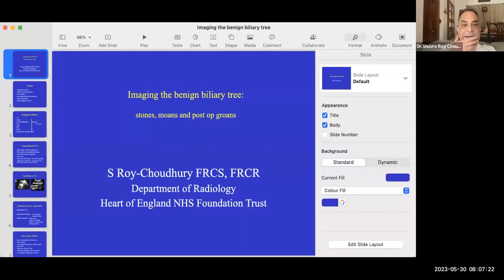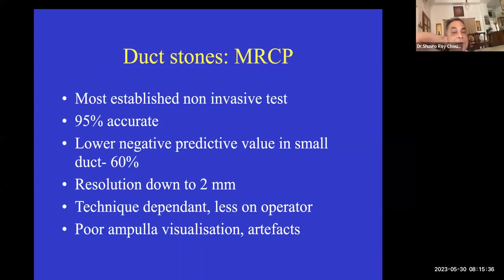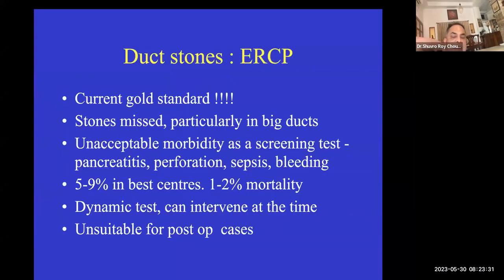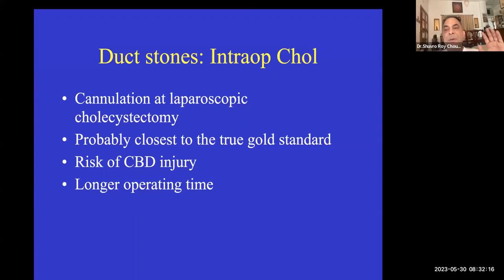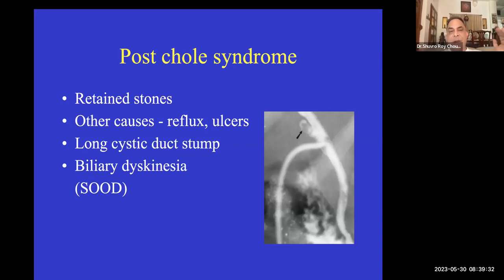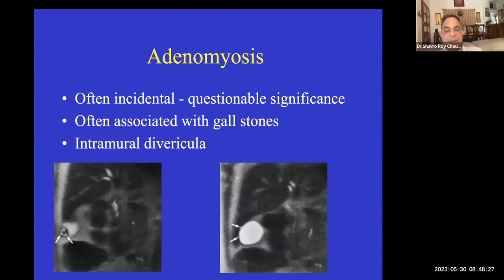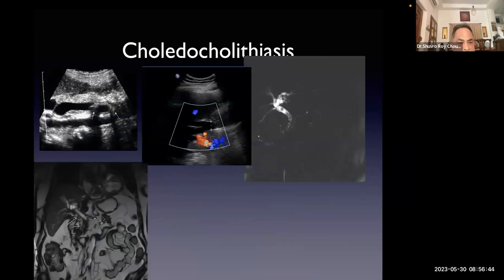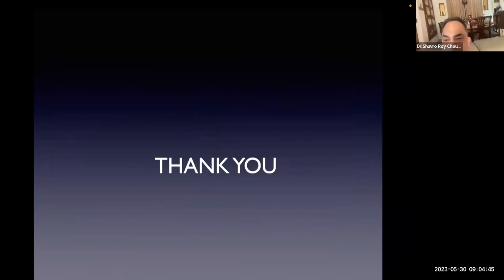Radiology - MRCP (30.05.23)